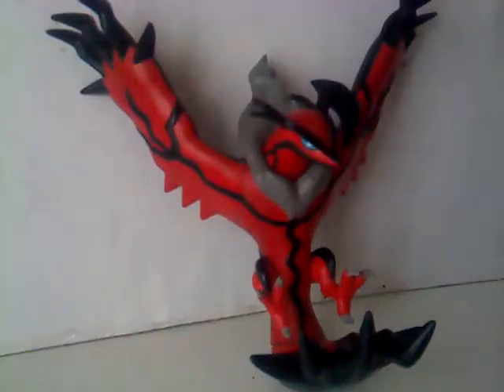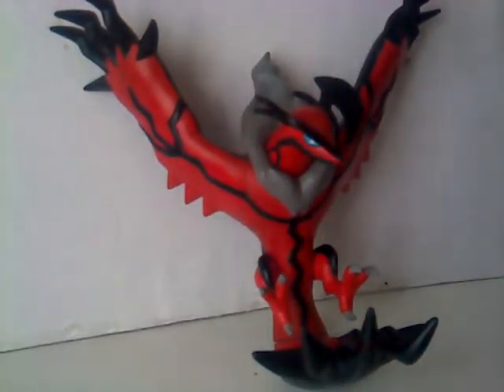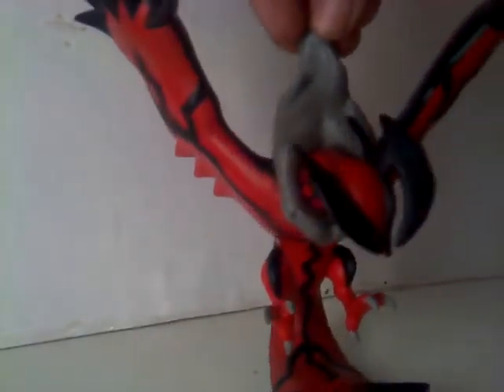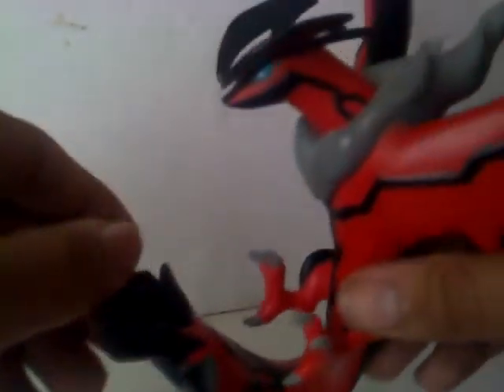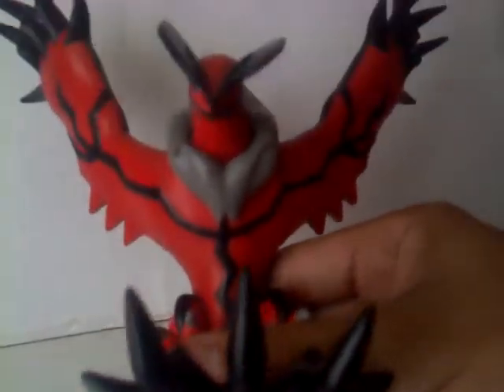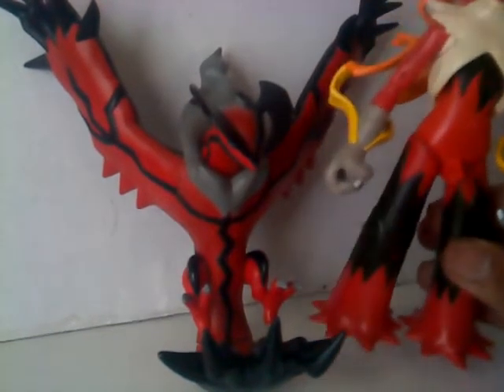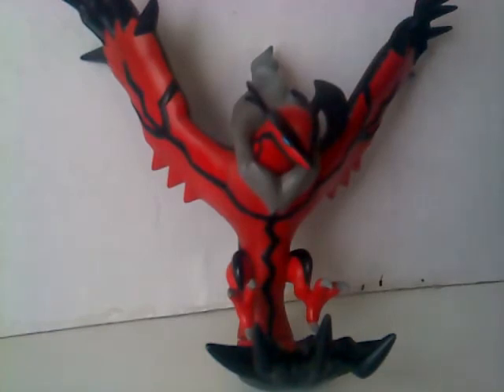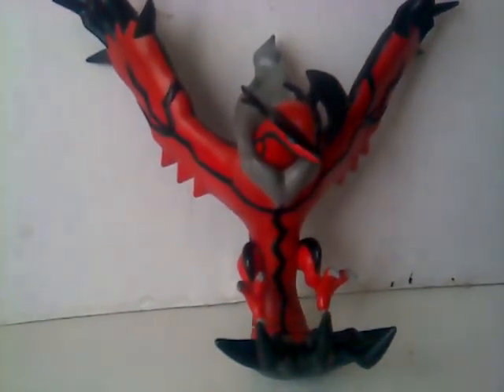Pokémon XY Action Figures Yveltal Toy Review...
CN.TSUKAIMA
CN.Figures Episode.14